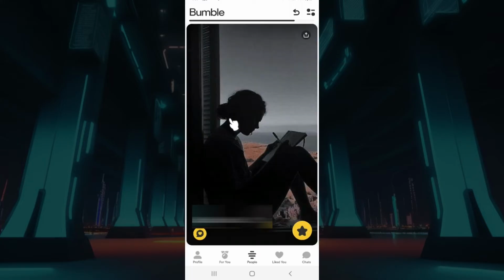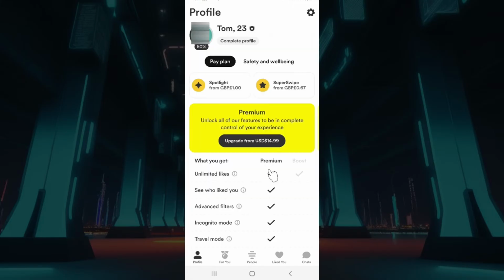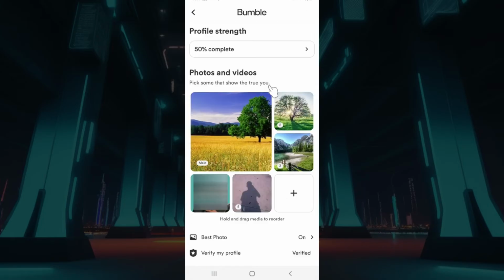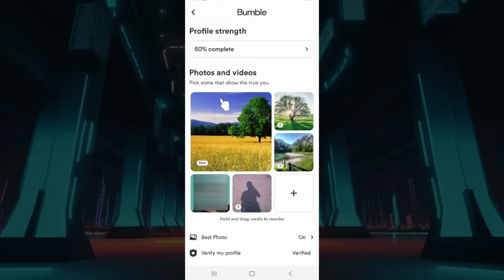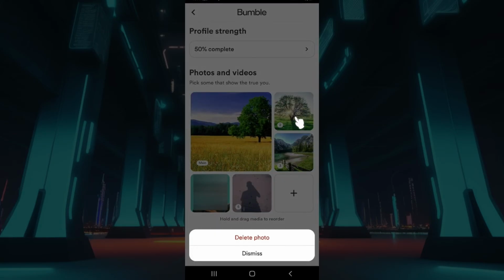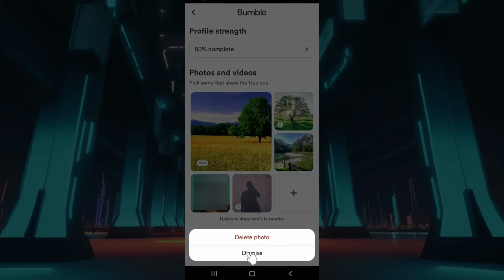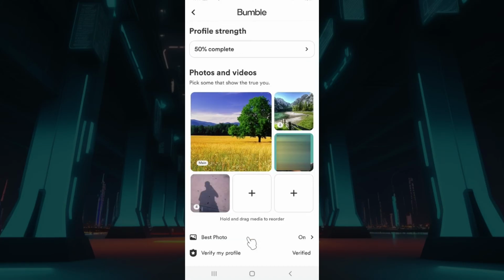How to Delete Photos on Bumble (2024) | Remove Photos on Bumble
Updating your Bumble profile? Learn how to delete old photos from your profile in this quick and easy tutorial. Keep your profile fresh and engaging by regularly updating your photo gallery with this simple guide.